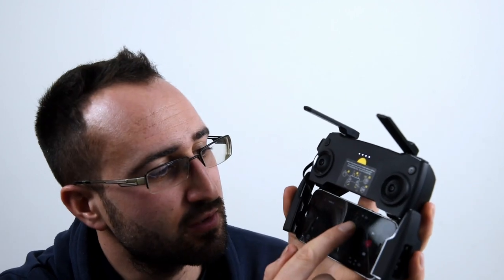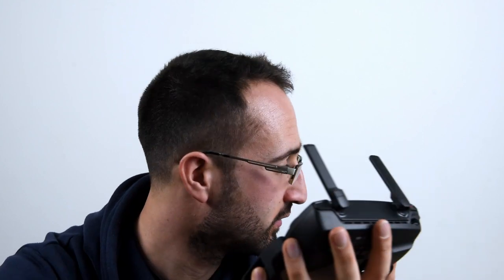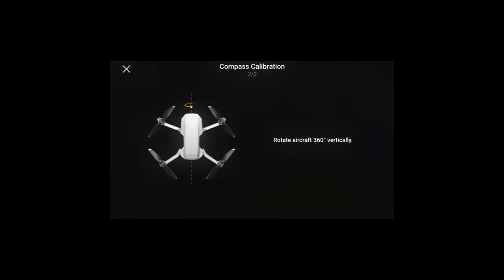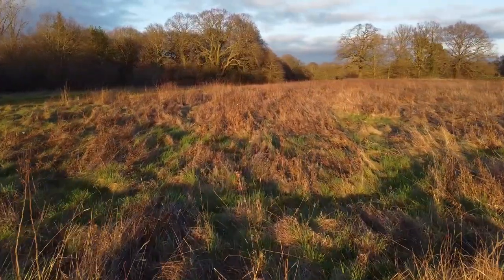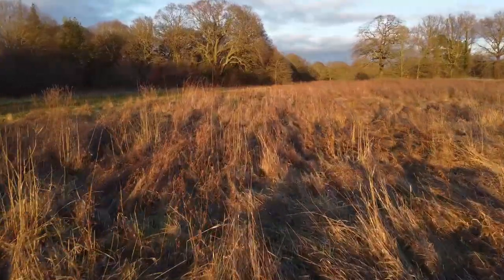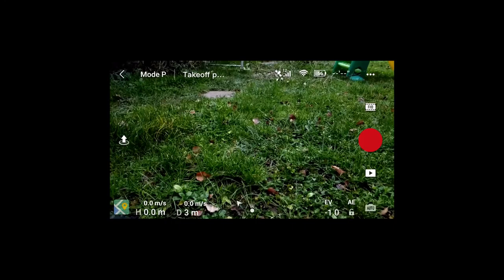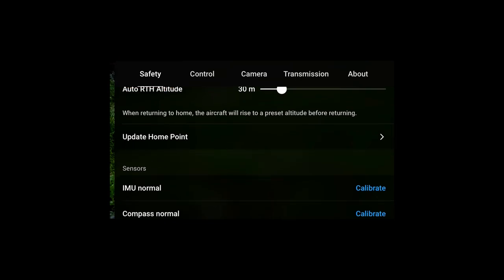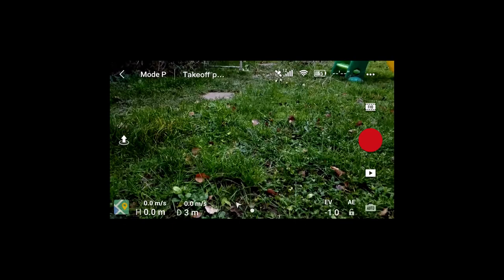DJI MAVIC MINI - HOW TO PREVENT A FLYAWAY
In this video we look at what we can do prevent a fly away with our Mavic Mini.

DJI put this down to pilot error so it should be a risk we can eliminate.

I have had a few comments saying wind is a problem too and I found it does cause a problem in some situations.